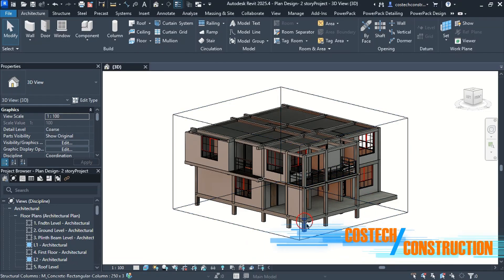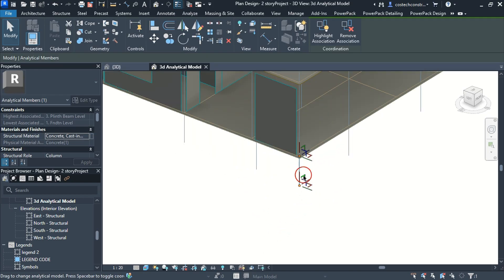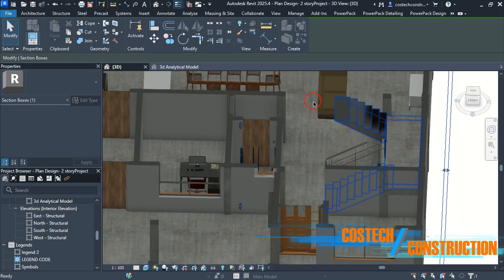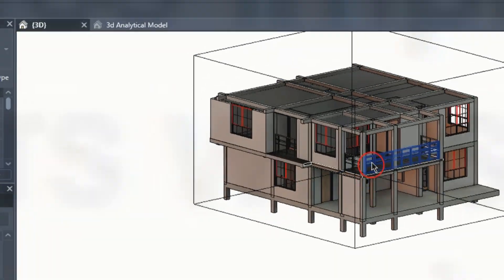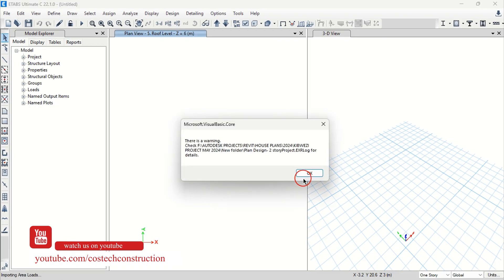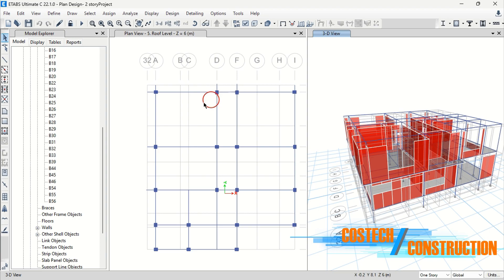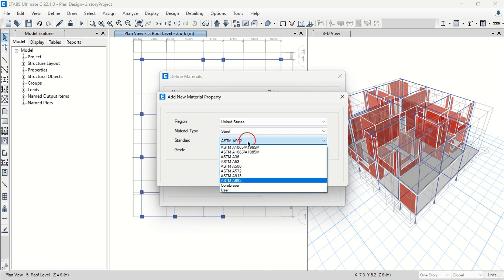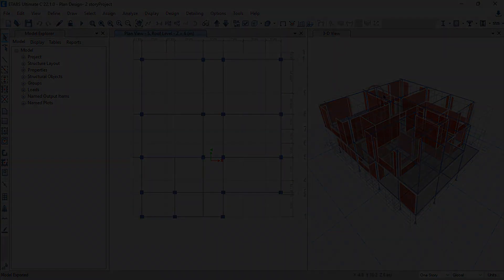Revit Structure to ETABS Using CSiXRevit 2025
In this comprehensive tutorial, learn how to export a structural model from Revit to ETABS seamlessly using the CSiXRevit plugin. Whether you're a structural engineer, BIM professional, or civil engineering student, this guide will walk you through every step—from model preparation in Revit to successful integration with ETABS for structural analysis.

✅ What You’ll Learn:

How to set up your Revit model for export
Step-by-step process to export using the CSiXRevit plugin
Key settings to ensure accurate data transfer
Troubleshooting common export issues
Tips to optimize your Revit-to-ETABS workflow
Mastering the Revit to ETABS export process can significantly improve your structural design workflow, save time, and reduce errors in analysis.

💬 Have Questions?
Drop them in the comments, and I’ll be happy to help. Let’s learn together and master every aspect of the various CAD Softwares.